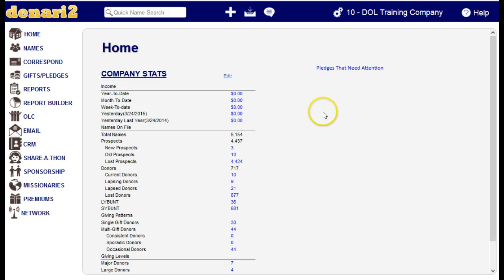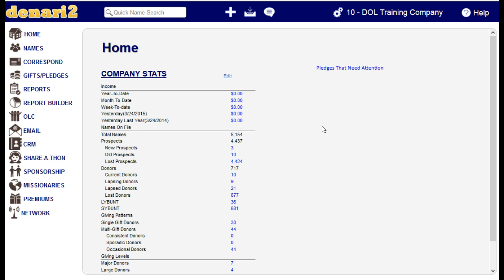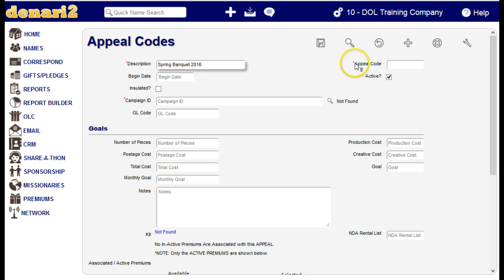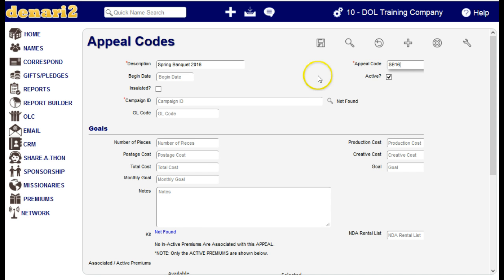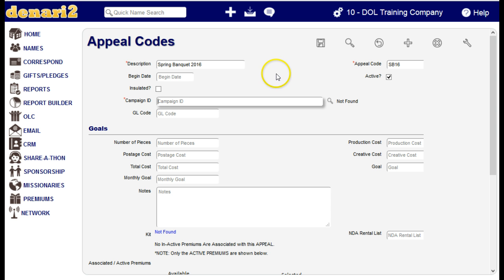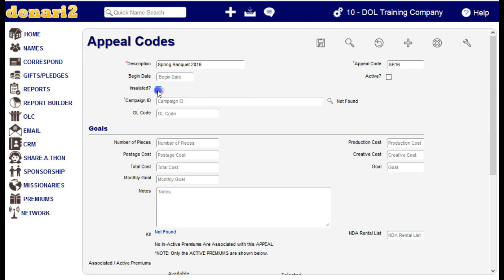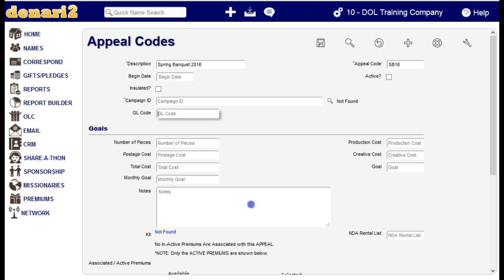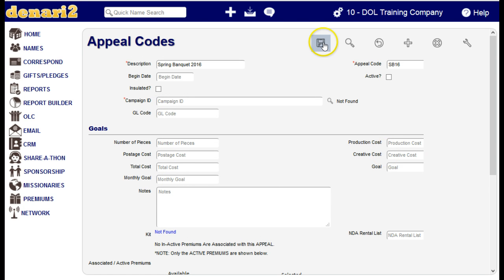Appeal Codes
Denari Appeal Codes